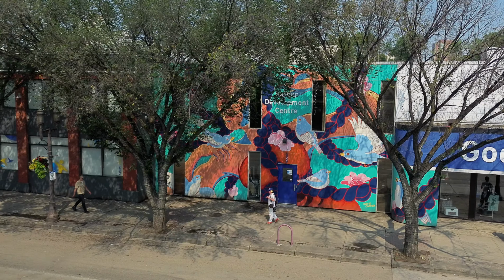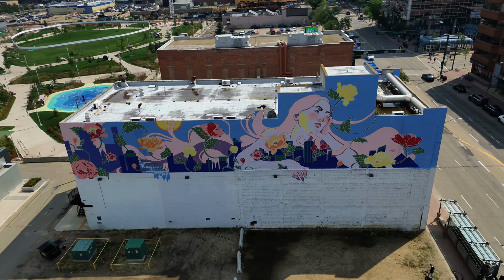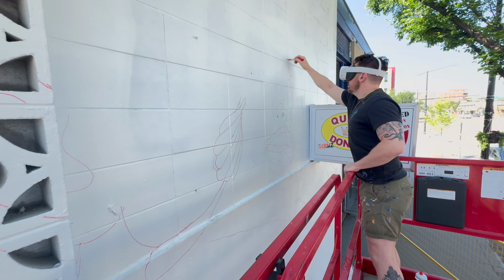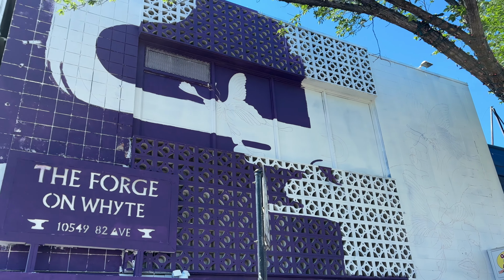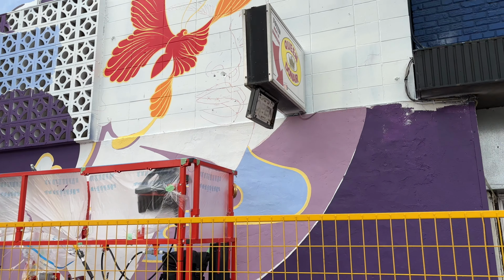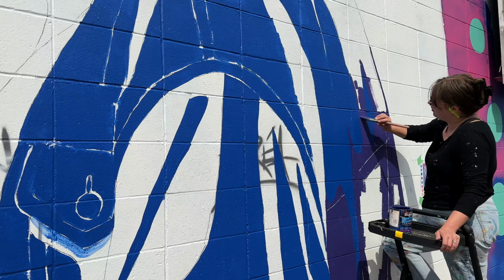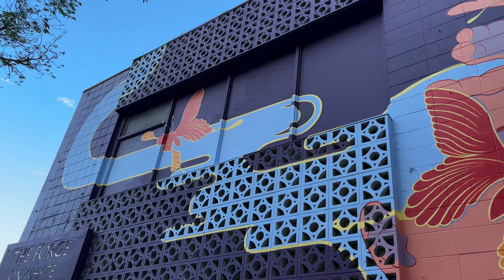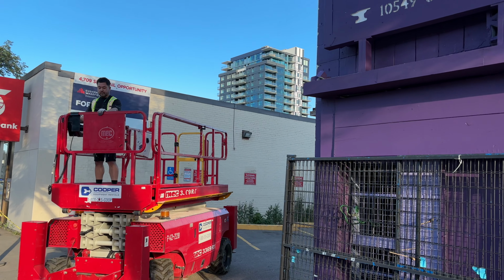We Painted a Massive Mural in 7 Days (Using Leftover Paint!)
Ever wondered what it takes to cover an entire building in murals? We had just 7 days to do it...using only leftover paint!

Join me behind the scenes as I return to the Edmonton Mural Festival for one of the most unique mural projects I've ever been part of. Alongside an incredible team of emerging and established muralists, we transformed a vacant building into a massive public artwork using recycled paint from previous festivals. From unpredictable Alberta weather to long days on the lift, this week was equal parts challenge, collaboration, and creativity.

0:00 Intro — a week at the Edmonton Mural Festival
0:27 Why Edmonton is a full-circle moment
1:02 The brief: one building, 7 days, leftover paint
1:33 Day 1 — priming, wall quirks & transferring the design
2:12 Day 2 — what the night crew pulled off
2:51 Ashley joins & painting alongside the team
4:11 Rained out by an Alberta storm
4:36 Final day + thank you to my Patrons
4:59 The finished building
5:57 Final thoughts

🛒 Gear +Links for the Meta Quest 3s + Controur App I use for my AR mural transfer process:

• Meta Quest 3s
• Meta Quest 3

If you enjoy mural art, street art, painting, illustration, creative vlogs, or following the journey of a full-time artist, I'd love to have you along.

A huge thank you to the Edmonton Mural Festival and everyone who helped bring this project to life. Be sure to check out the other artists and show them some love.